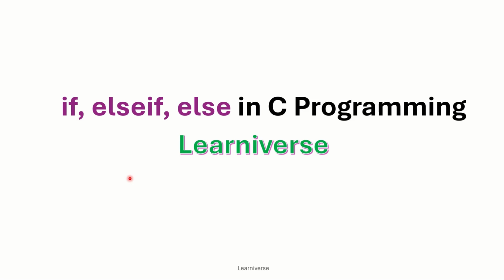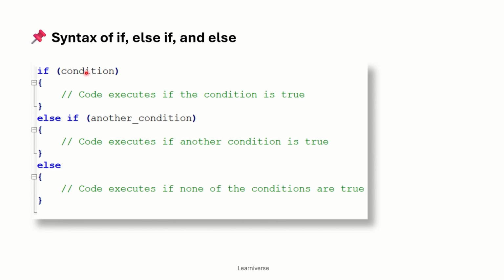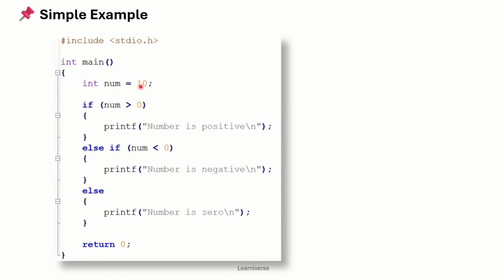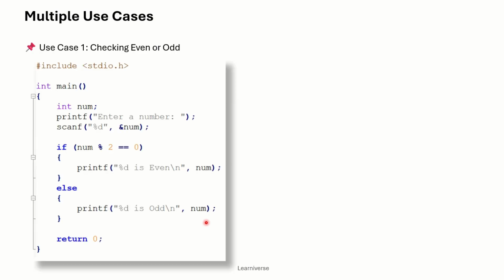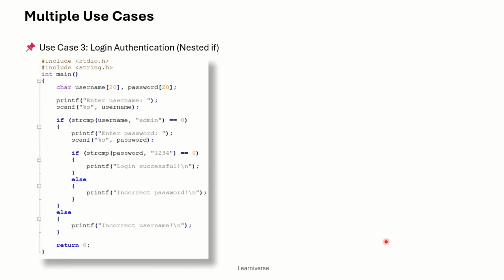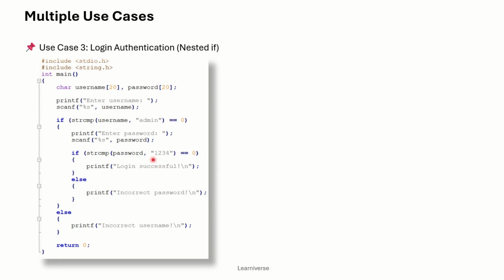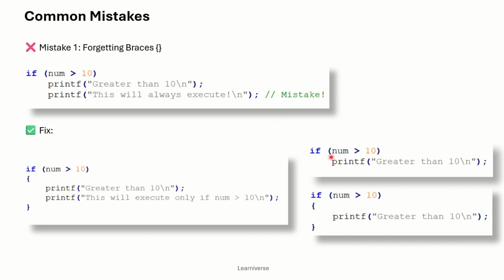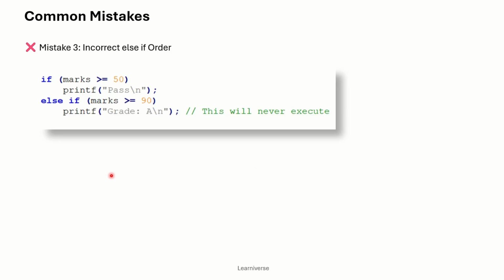If-ElseIf-Else statement in C | C Programming tutorial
🔥 Master if, else if, and else in C Programming! 🚀
👉 In this video, you'll learn everything about conditional statements in C, including syntax, real-world applications, and common mistakes to avoid. Whether you're a beginner or an experienced programmer, this tutorial will help you write better decision-making code in C!

🔹 What You’ll Learn Today:
✅ How if, else if, and else work with syntax 📝
✅ Code examples with live execution 💻
✅ Common mistakes to avoid ❌
✅ Real-world applications of conditional statements 🌍🚦